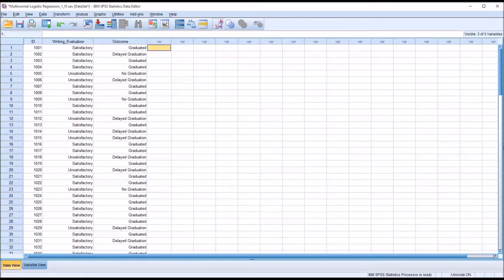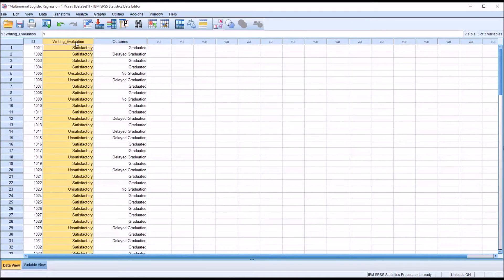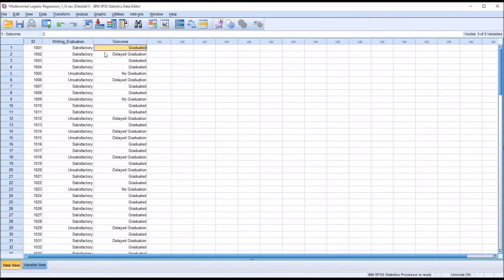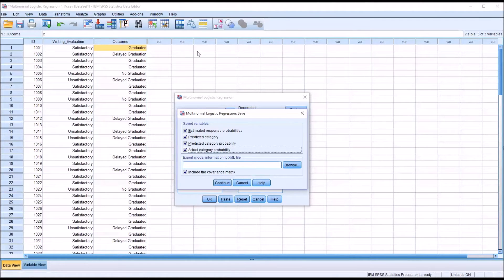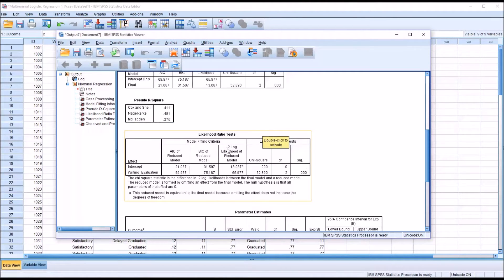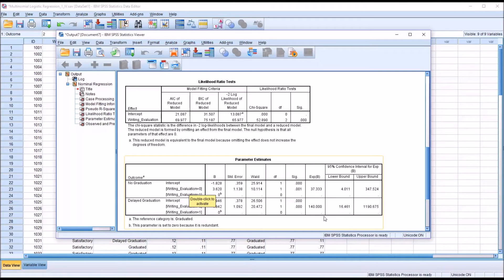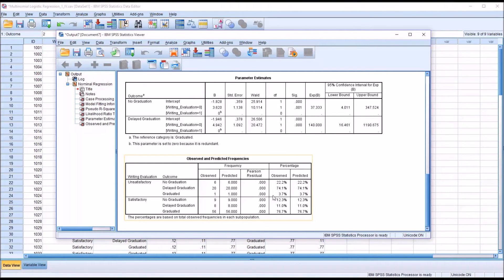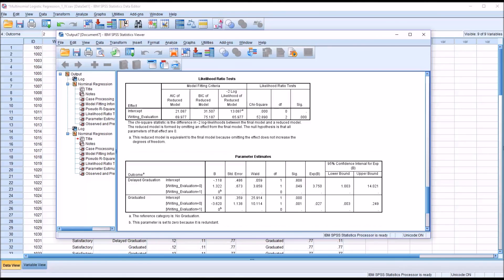Multinomial Logistic Regression with One Dichotomous Predictor Variable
This video demonstrates how to conduct and interpret a multinomial logistic regression in SPSS with one dichotomous predictor variable. The outcome variable in this example contains three levels.